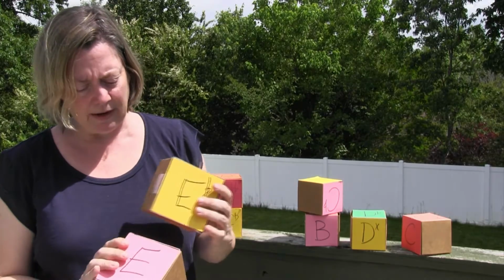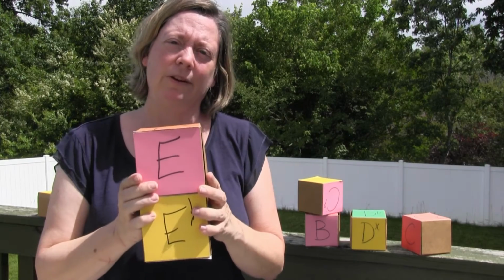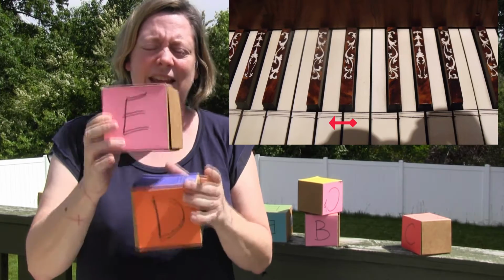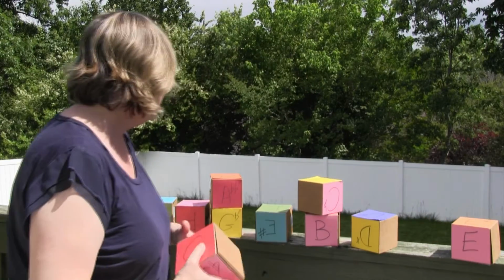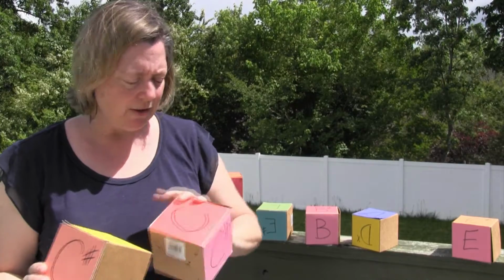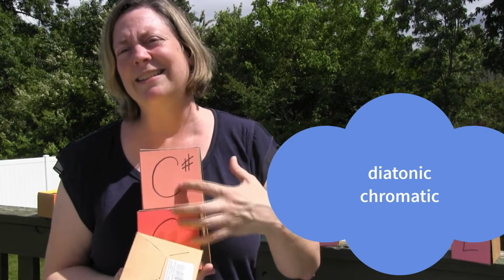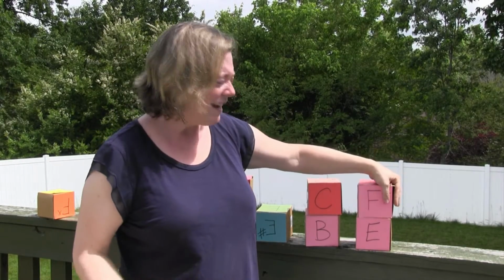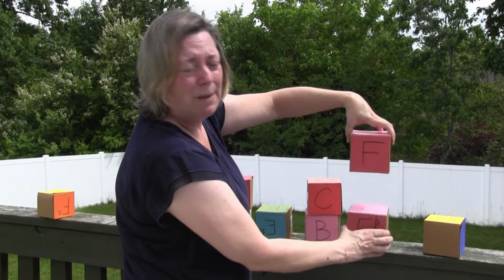Whole and Half Steps: What are they?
A demonstration of whole and half steps, including chromatic and diatonic definitions.